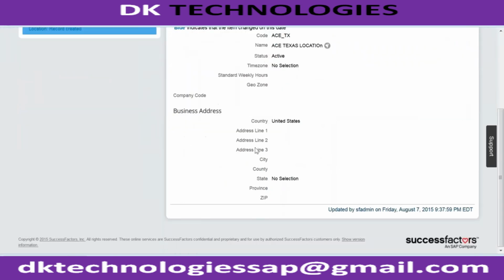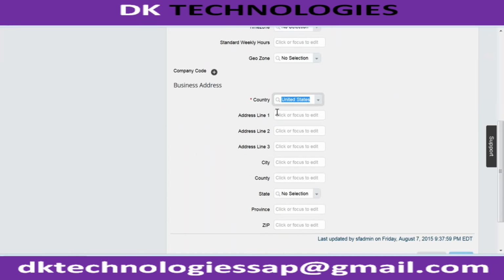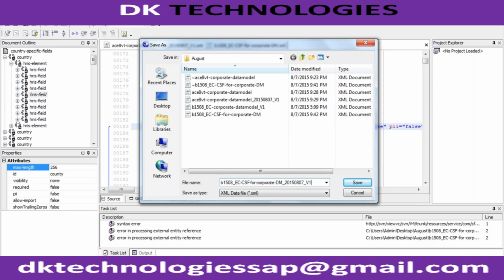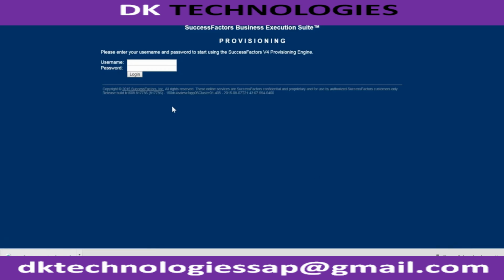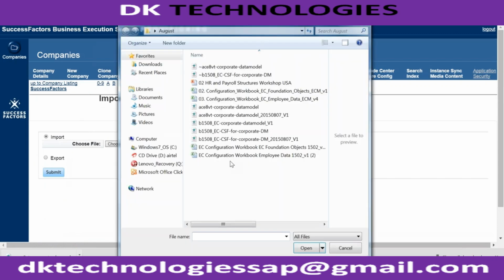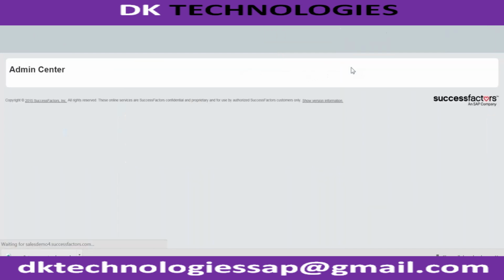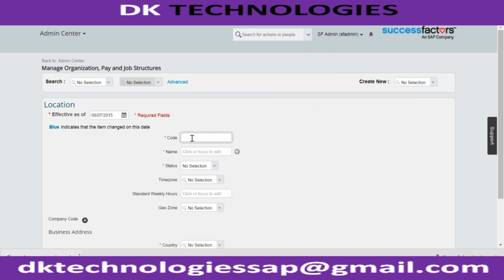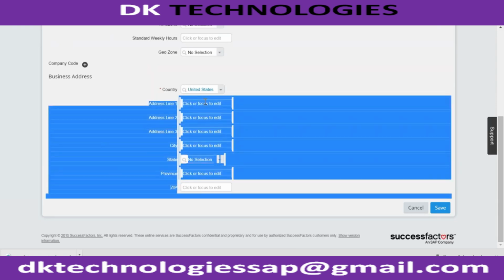89 How to Configure Employee Central B1508 | Success Factors Employee Central | DK TECHNOLOGIES